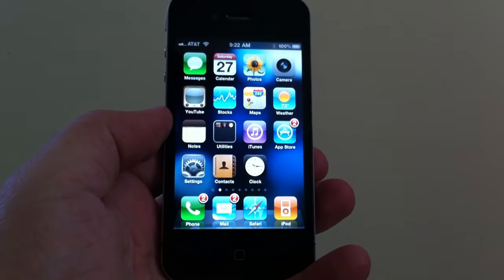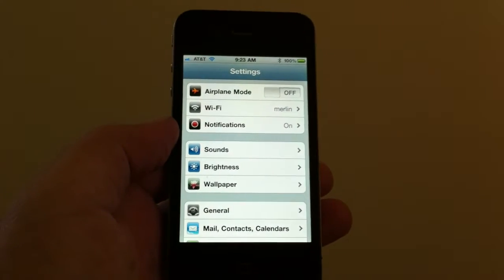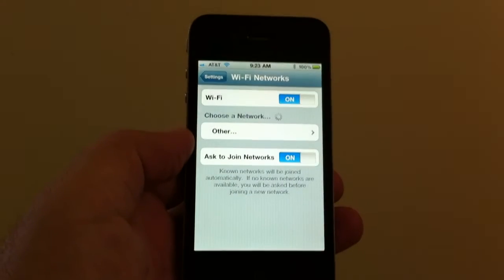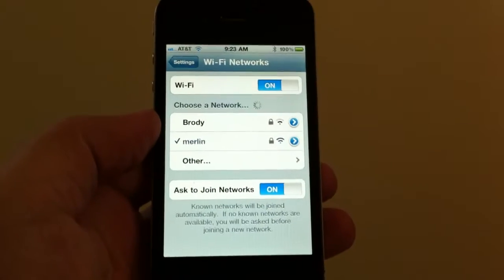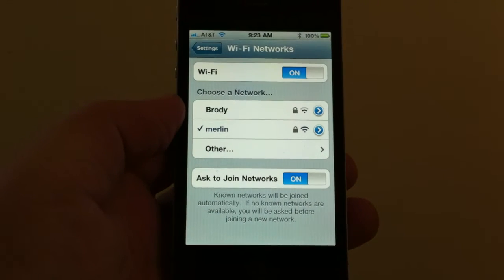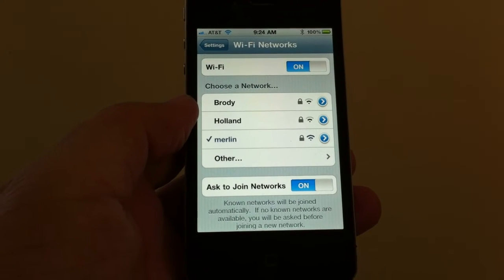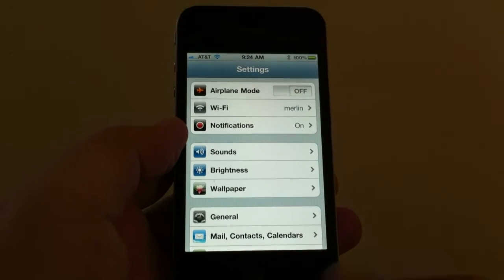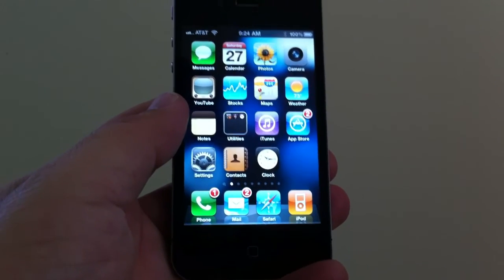Flashback - How to Set up Wi-Fi on iPhone - Classic Tutorial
Why no wi-fi? Merlin Dean explains how to quickly set up the wi-fi on your iPhone.